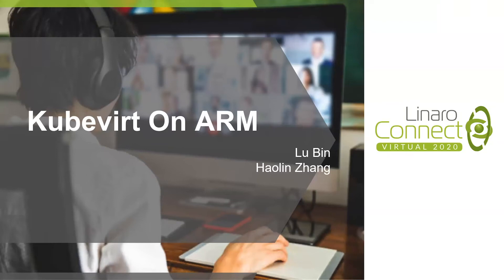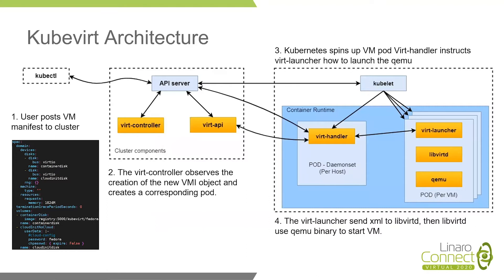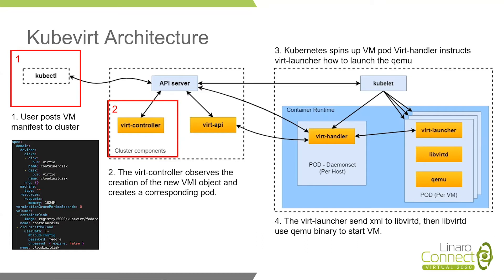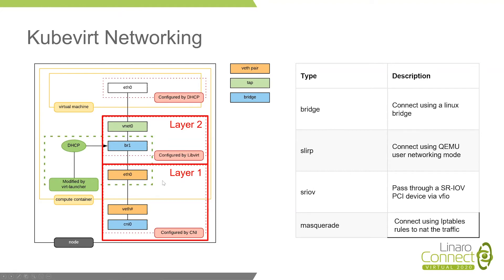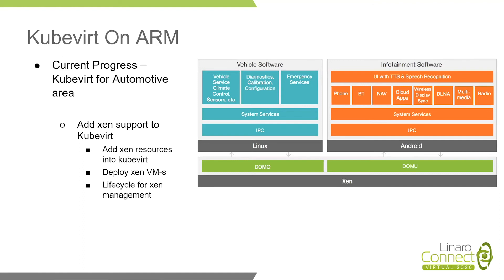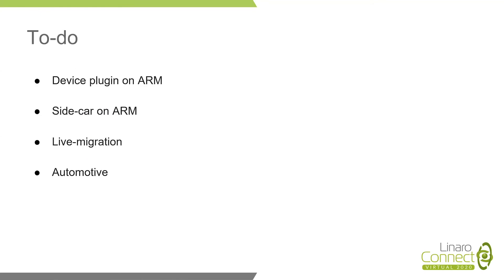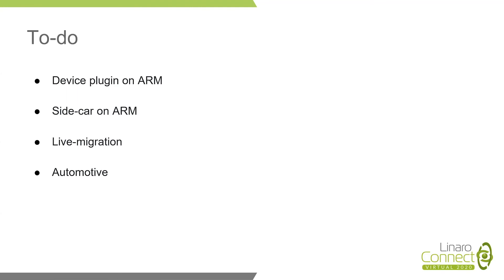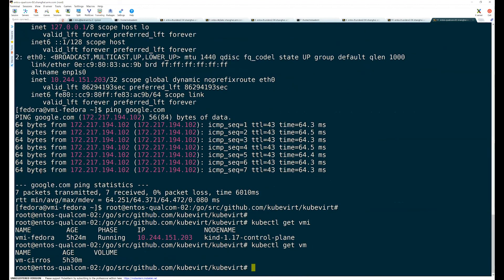LVC20 121 Kubevirt on Arm64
Kubevirt on Arm64

KubeVirt is a virtual machine management add-on for Kubernetes. The aim is to provide a common ground for virtualization solutions on top of Kubernetes. KubeVirt allows VMs to be run and managed as pods inside a Kubernetes cluster. It's much like the openstack.

I believe that kubevirt can be well integrated with the arm's ecology, which is extremely advantageous in certain specific scenarios, such as Android, Automotive field...

This presentation shows our work of enabling kubevirt on Arm and our plan for it. It also describes some specific features in kubevirt. Major features of kubevirt on Arm64 including:
1. basic features 2. sidecar, 3. migration 4. device-plugin ...